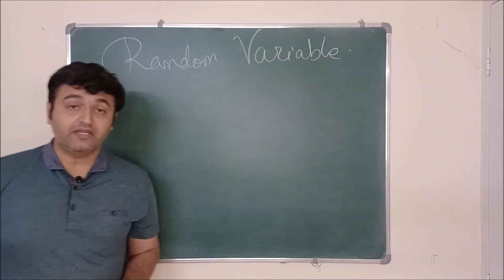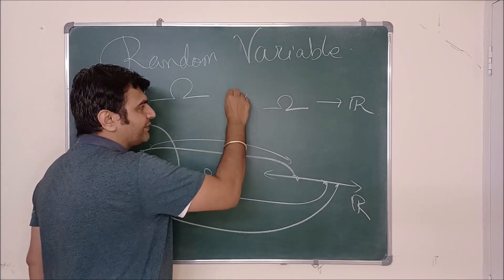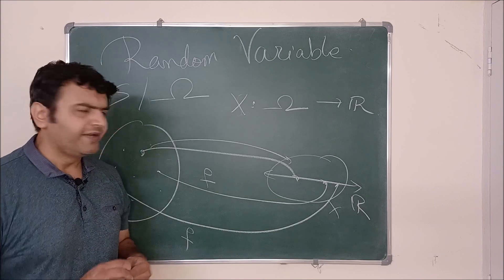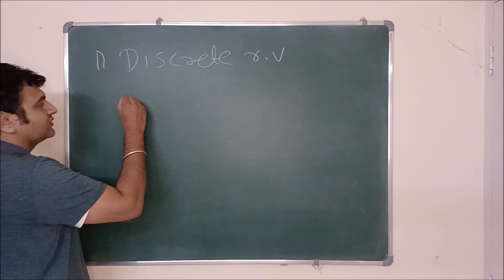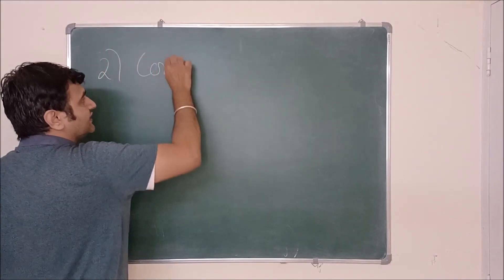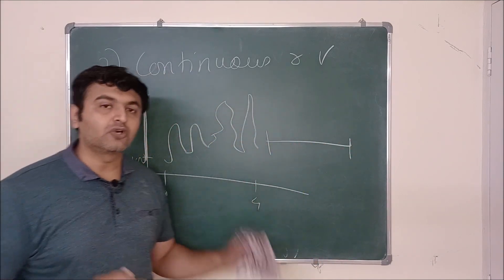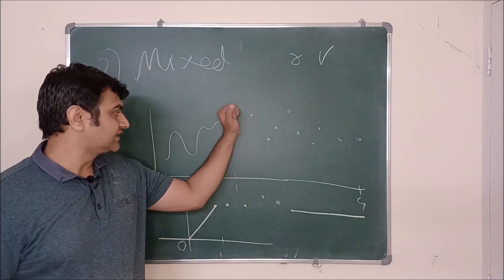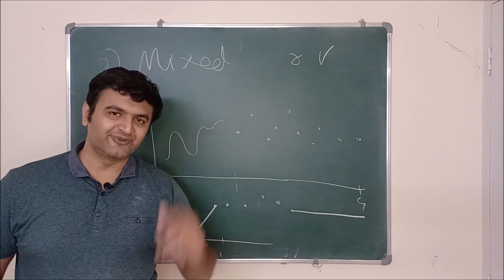Lecture 8: Introduction to Random variable and its types.